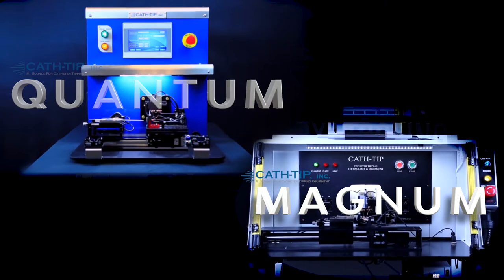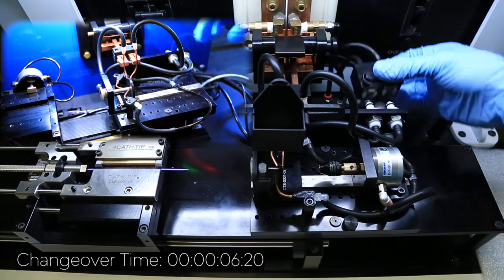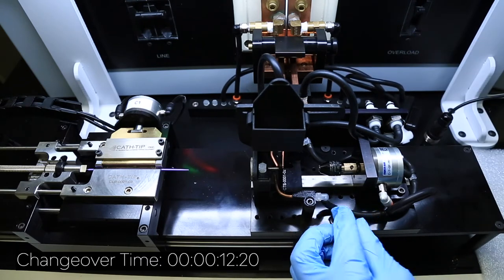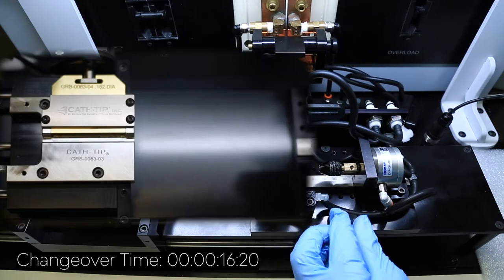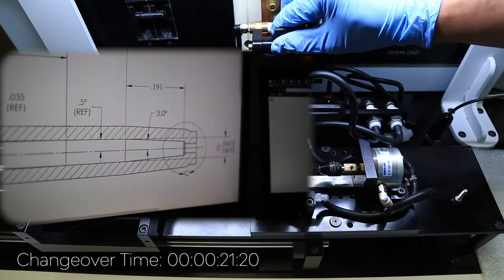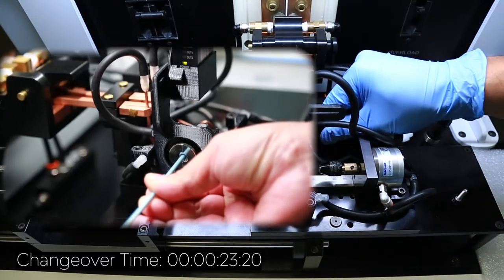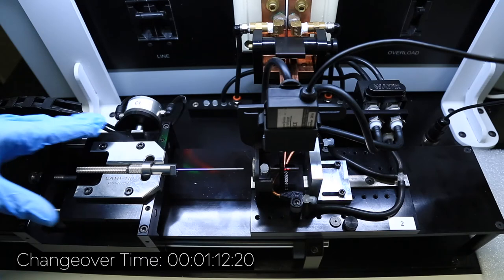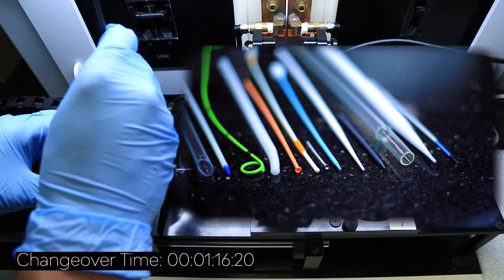Modular "Black Box" Tooling Quick Changeover in Real Time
Superior catheter tipping and catheter hole punching. CATHTIP offers proven process solutions for catheter production, from catheter tipping, bonding, flaring, and Cath-Punch hole punching machines, to full-scale certified Class 7 clean-room production. With decades of experience producing the finest quality tipped and punched catheter parts, we help get products to market. Superior equipment and know-how enhance quality, reliability, and consistency, whether CATHTIP produces the parts or provides the machines to do so. ISO 13485:2016 Certified Quality Management System

CATHTIP helps companies of all sizes produce a higher-quality catheter product with cleaner holes, more accurate tipping geometry and specific improvements like insertion-force reduction. Achieve flashless tips and smooth bonds using our CATHTIP® proven process. CATHTIP machines operate in the largest medical manufacturing environments, as well as small R&D labs, around the globe. CATHTIP is your number one source of catheter tipping equipment & technology, since 1995.

Find more catheter tipping video tutorials and sign up for our enewsletter